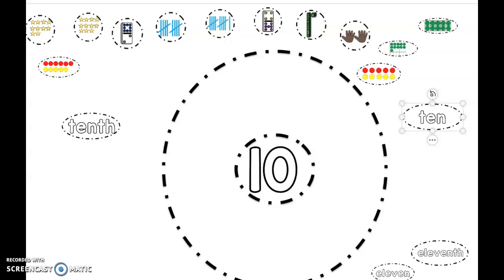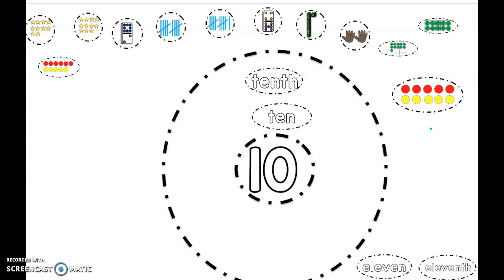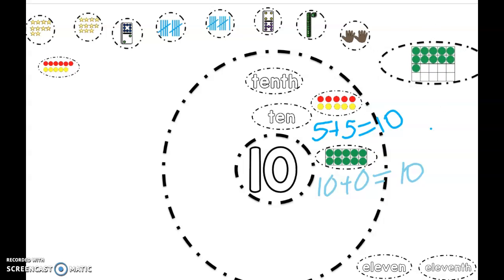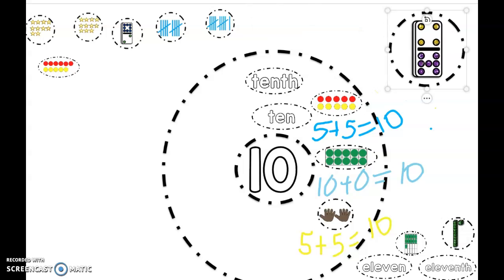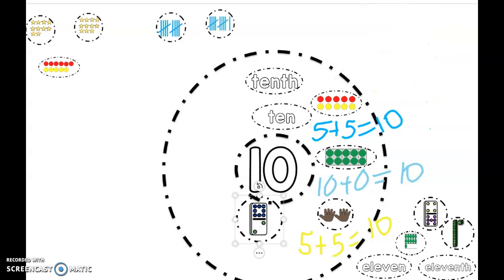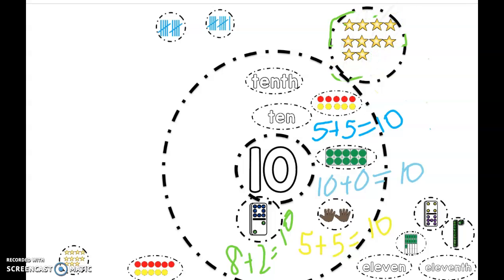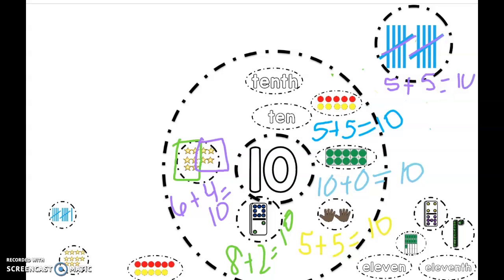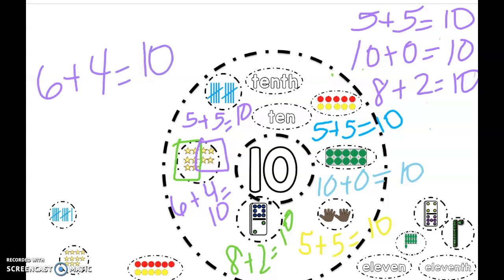Number Boot Camp 10